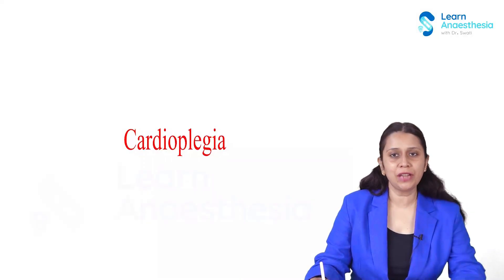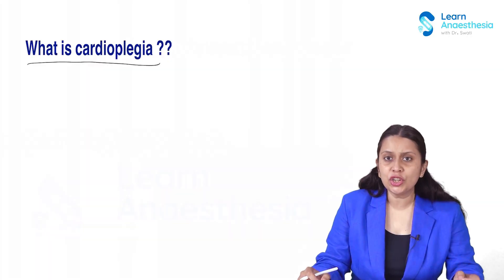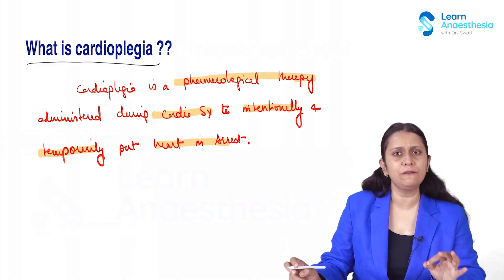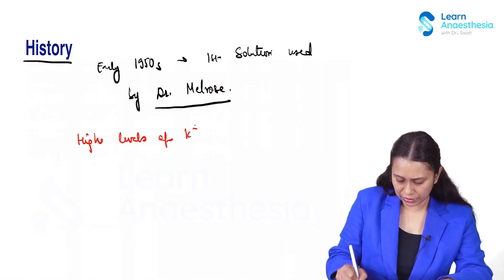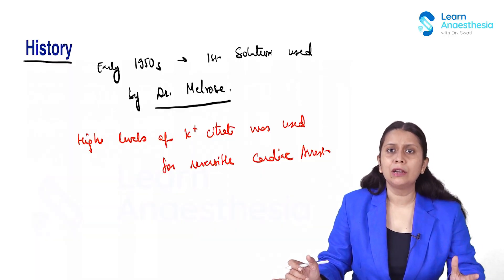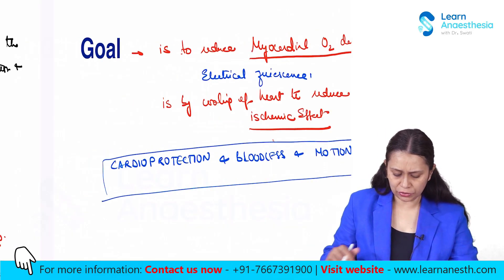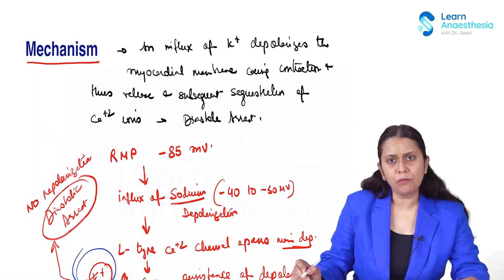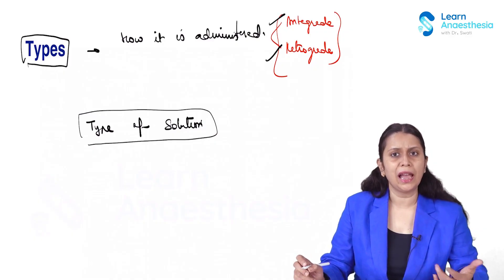Cardioplegia: The Heart-Stopping Science Every Anesthetist Must Know! | Anesthesia Residency Prog.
Are you confused about Cardioplegia?
In this detailed session, Dr. Swati breaks down the What, Why, How, and When of cardioplegia in a way that’s high-yield for residents and NEET-SS aspirants alike!

🔍 What We’ll Cover in This Video:
1️⃣ Why Cardioplegia?
– Understand the core purpose of cardioplegia during cardiac surgeries
– Learn how it protects the myocardium and reduces metabolic demand
– When and why is electromechanical arrest of the heart essential?

2️⃣ How Cardioplegia?
– Different types of cardioplegia solutions (Blood vs Crystalloid)
– Delivery methods: Antegrade vs Retrograde
– Temperature types: Cold, Warm & Tepid Cardioplegia
– Composition: Potassium, Magnesium, Procaine & more
– Techniques to maintain myocardial protection throughout surgery

3️⃣ When Cardioplegia?
– Timing of administration during CPB (Cardiopulmonary Bypass)
– Maintenance dosing and re-dosing strategies
– Special situations: Aortic insufficiency, complex reoperations, pediatric cardiac surgeries

💡 Perfect for:
– Anesthesia residents
– NEET SS candidates
– Cardiac anesthesia beginners
– Anyone wanting to solidify core concepts with visual explanation